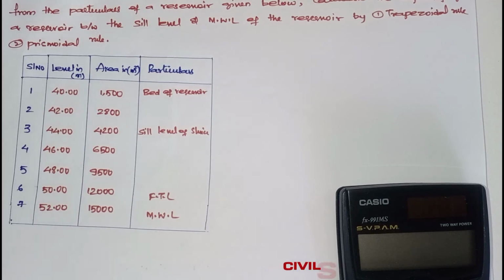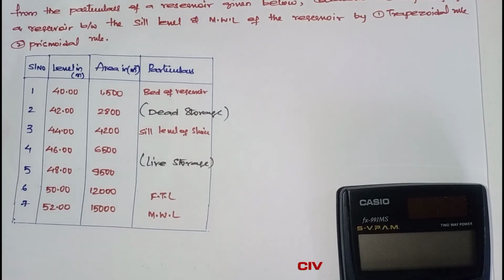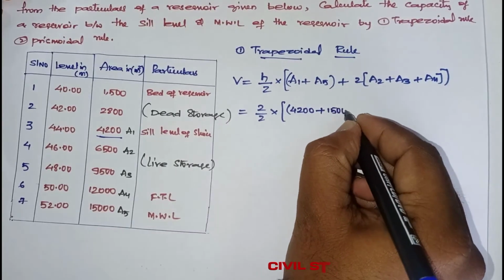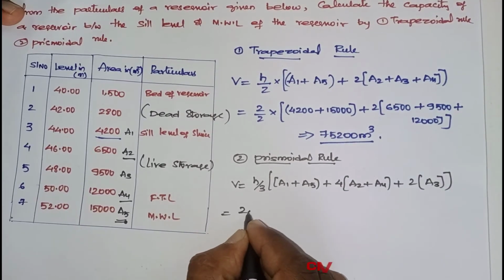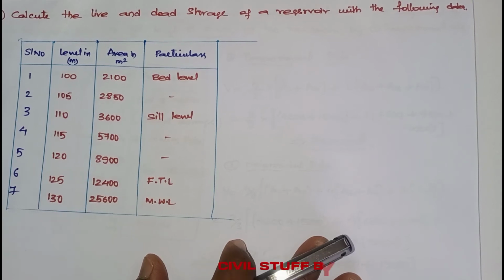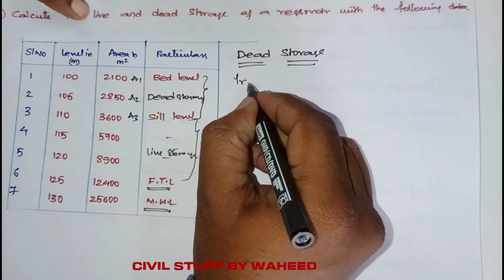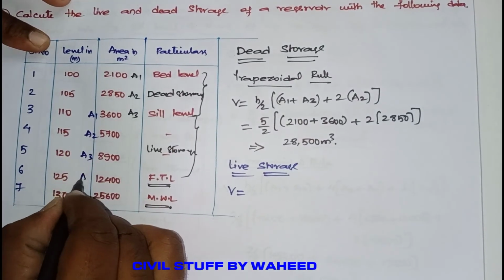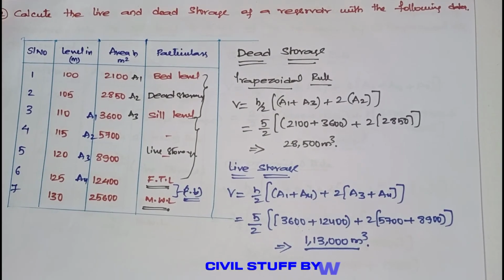CLASS-10|| EARTHWORK CALCULATIONS|| PROBLEMS ON RESERVOIR CAPACITY || WAHEED SIR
This is Mohammad Waheed presently working as Faculty in Civil Engineering Department from DEPARTMENT OF TECHNICAL EDUCATION HYDERABAD TELANGANA.
I have completed my Diploma from GPT Warangal ( 2006 Batch)
Completed my Graduation in Civil Engineering From KITS-Warangal (2010 Batch)
Completed my Post-Graduation ( Geotechnical Engineering ) From NIT-Warangal (2013 Batch)
Presently working as Faculty in DTE-Hyd- Telangana

U can Get Civil Engineering related stuff from my channel
Diploma Level
B.Tech Level
M.Tech Level.

Motivational class
Ecet Alumni
Ecet Ranker
Ecet Integrated Rank
Ecet Civil Engineering
Waheed sir
Civil stuff by waheed